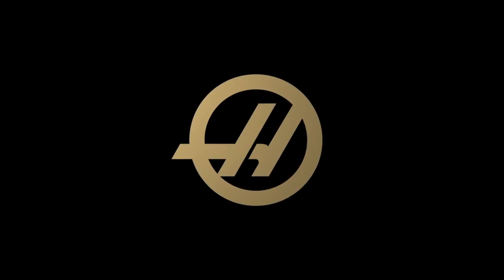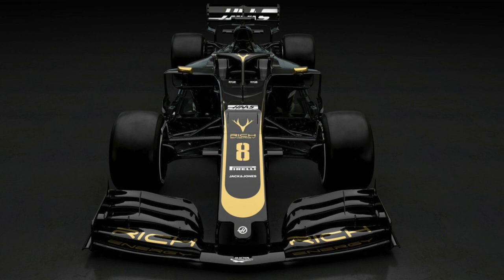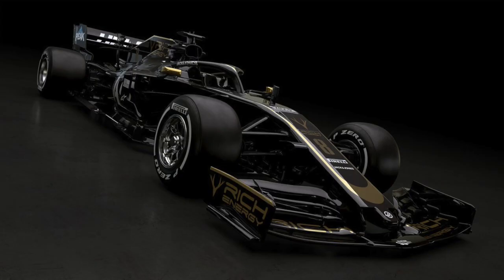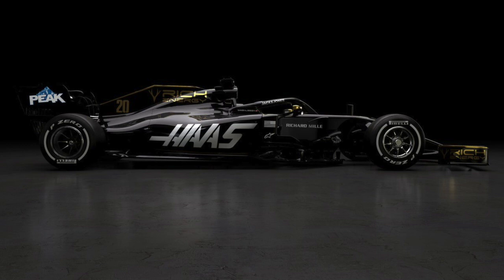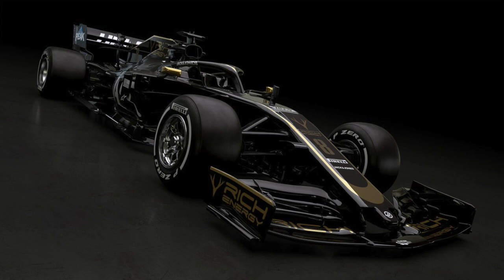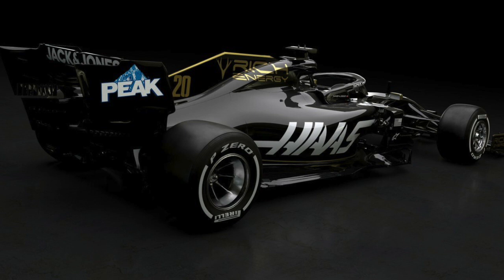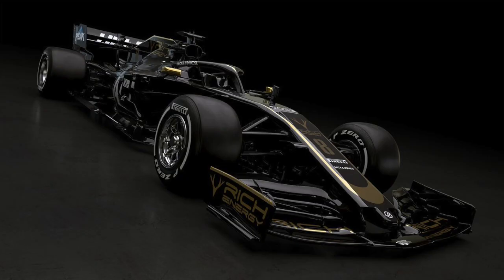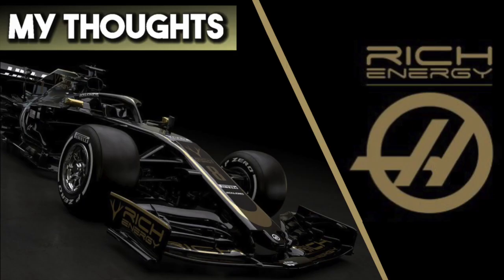Rich Energy Haas F1 2019 Car Thoughts